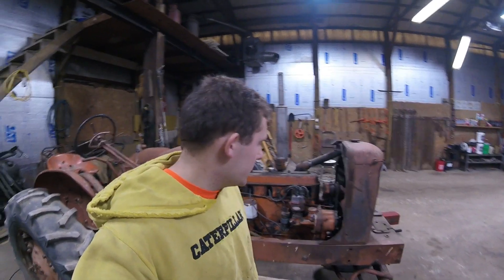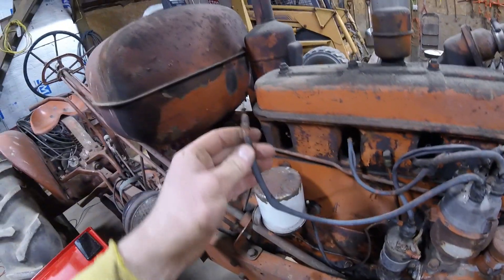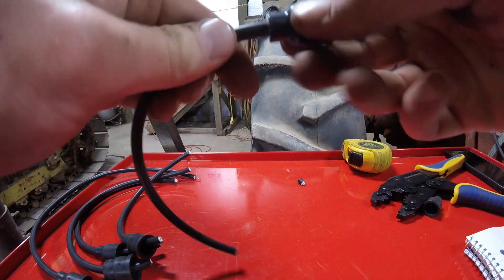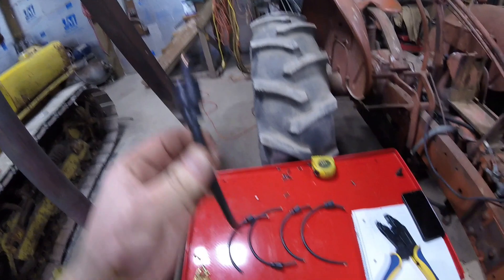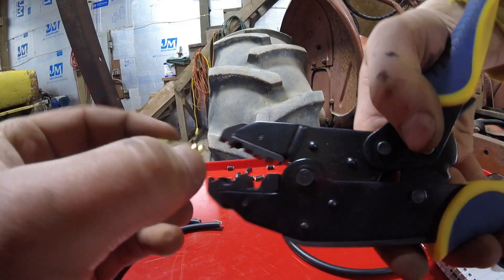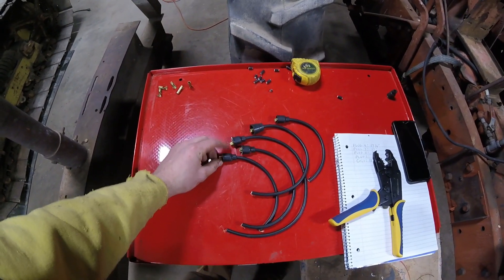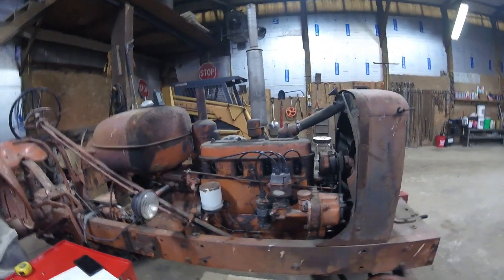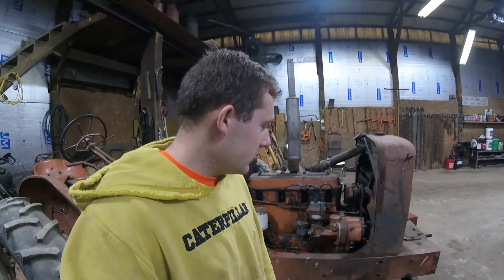How to Make Spark Plug Wires for any Antique Tractor | 3GR Tutorial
How to make spark plug wires for any tractor. Below are links to the wire kits, and the tool to do the job.